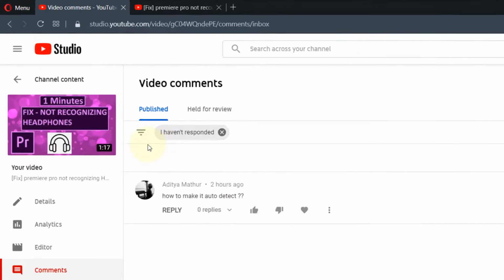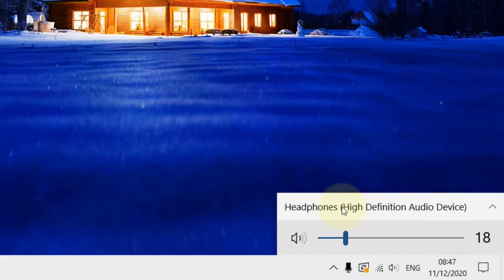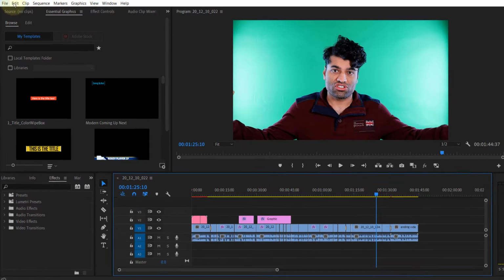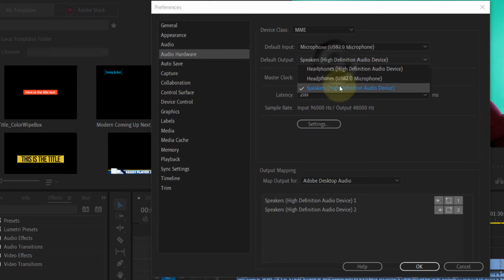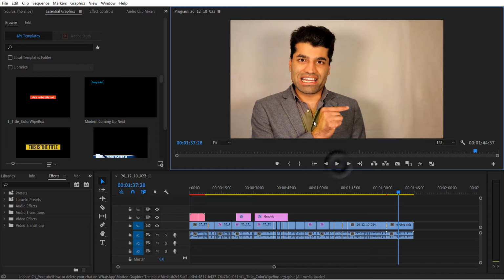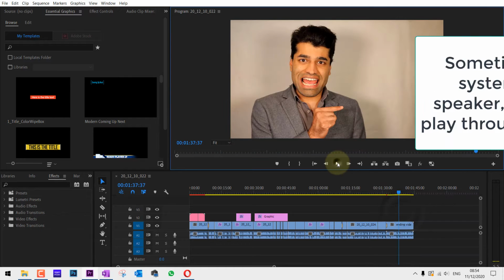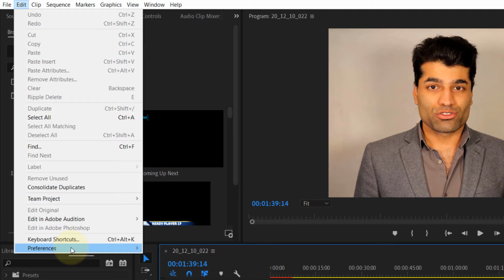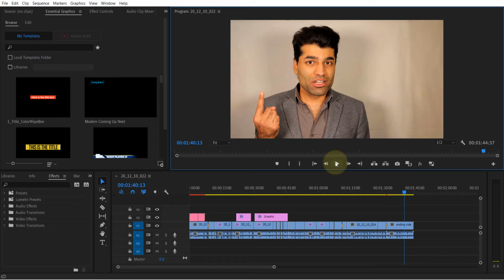No audio while editing Premiere Pro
In my previous video, I have shown you quickly how to fix when Premiere Pro when it doesn't automatically detect the headphone or speakers. In this video, I'll show you the same solution again but by using the latest Premiere Pro version. I would also briefly explain why it happens.

Unfortunately, Premiere Pro doesn't automatically change its audio output. I think this behaviour is by design, but I can't fathom the true reason why PP (Adobe) decided this.

Basically, you need to go and manually change the audio hardware settings from speaker to headphones or vice versa. So, some people might not hear anything when editing because in their settings, it might have been set to headphone while their system audio is set to speakers!

I made the above video concise to help the fellow Pr users.